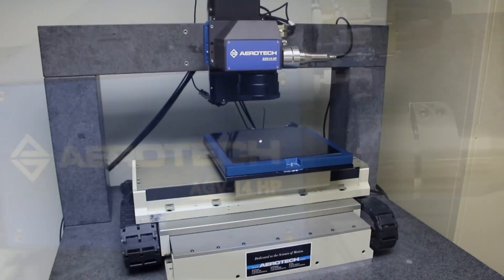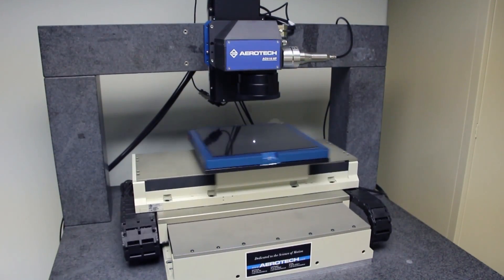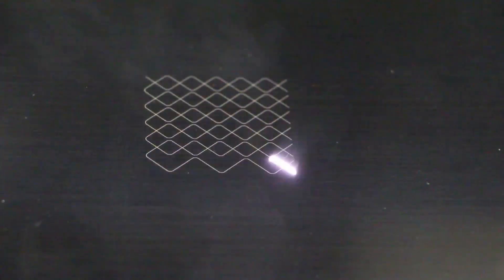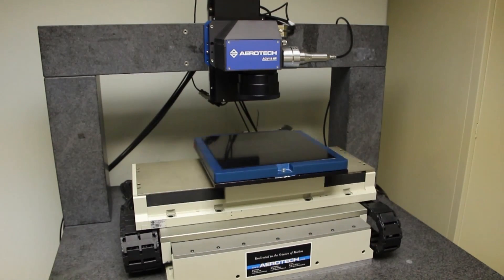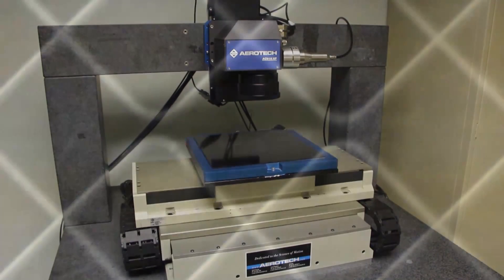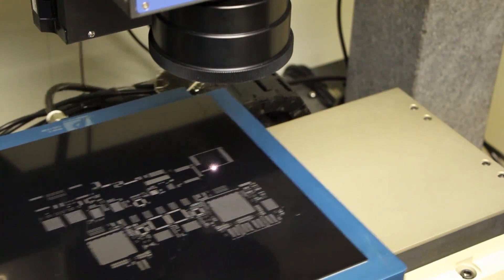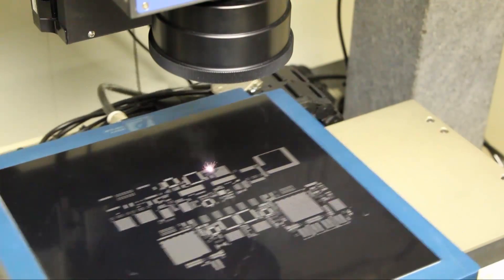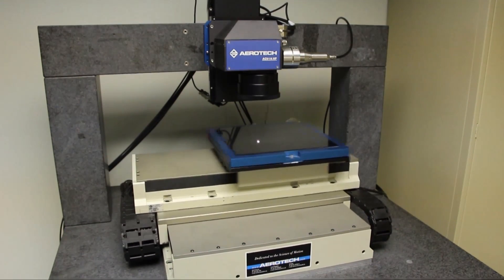Eliminate Stitching Errors: Infinite Field of View vs. Traditional Marking Techniques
In traditional marking applications, laser scanners access large areas by using a repetitive stitching method that combines a series of separate marking operations to cover the workpiece. As a result, continuous features that span adjacent marking fields can exhibit stitching errors where the marks are not aligned between the fields.

Aerotech's Infinite Field of View (IFoV)  effectively eliminates stitching errors by allowing users of laser scanners to greatly extend the operating area of their system. Patterns that are larger than the working envelope of the scanner can be marked in a continuous fashion, improving mark quality, reducing programming complexity and cycle times.